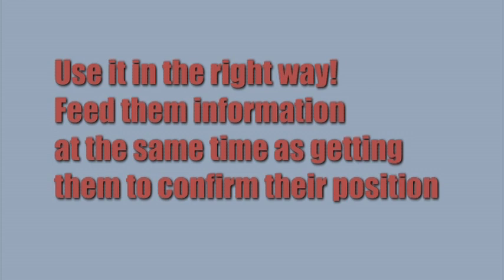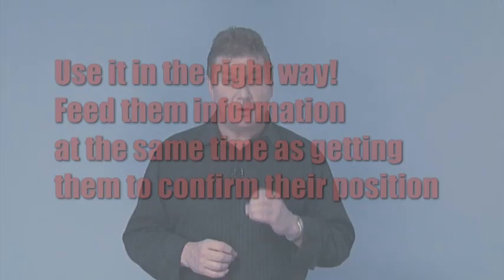Ultimate Knockout Closing System Sharp Angle Close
Rob Purfield - The Ultimate Knockout Closing System: Sharp Angle close